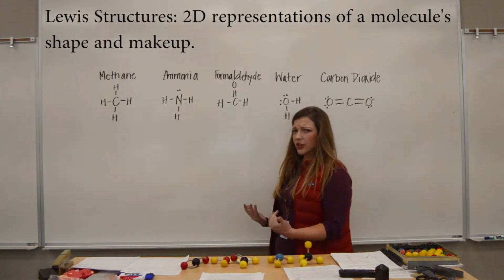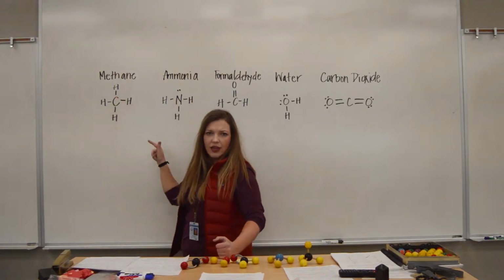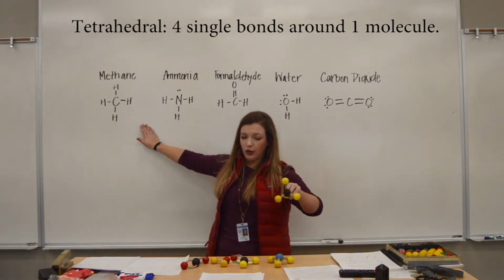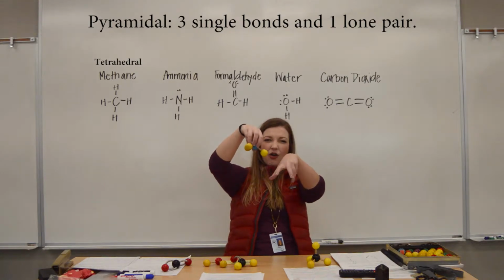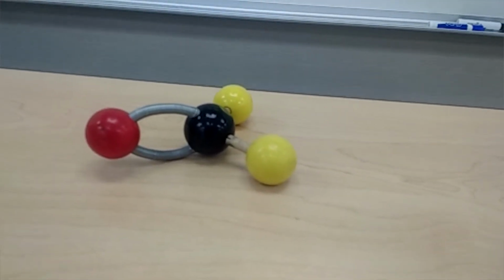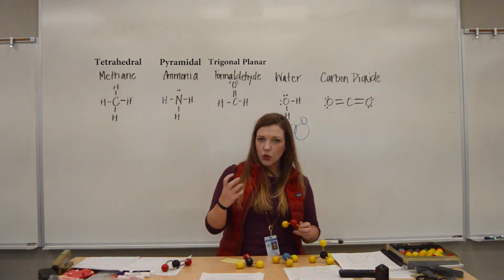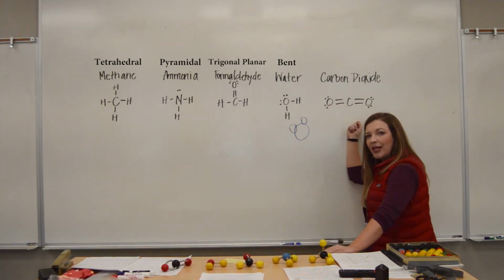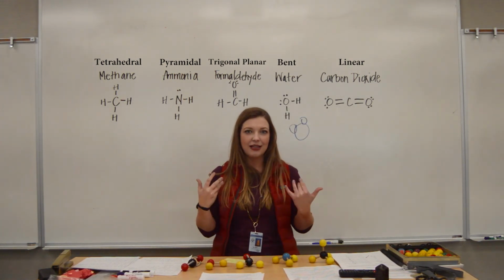Too Much Chem Episode 4: Molecular Geometry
On this episode of Too Much Chem, Ms. Brown talks about molecular geometry.